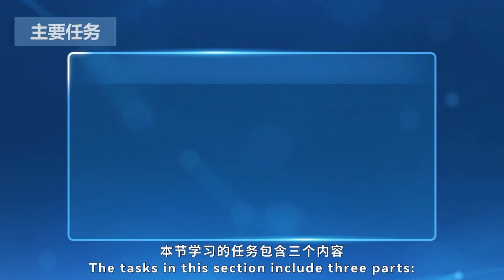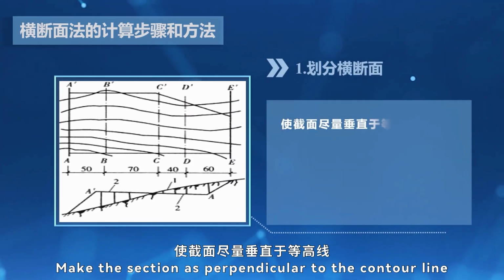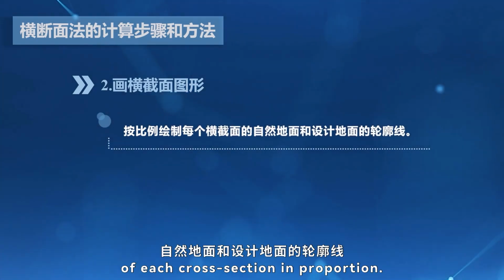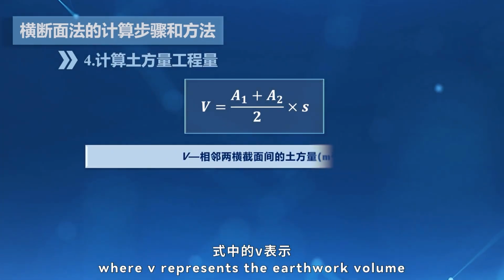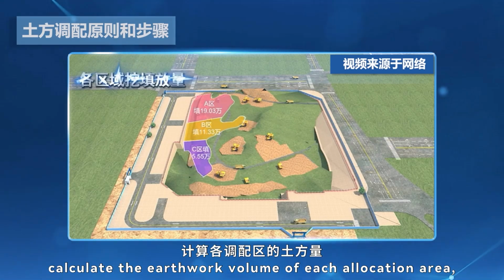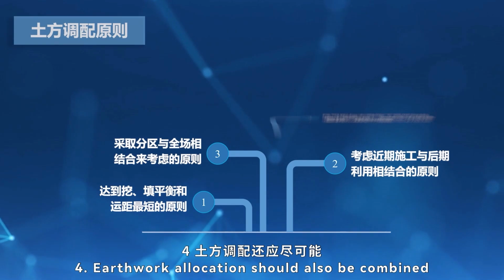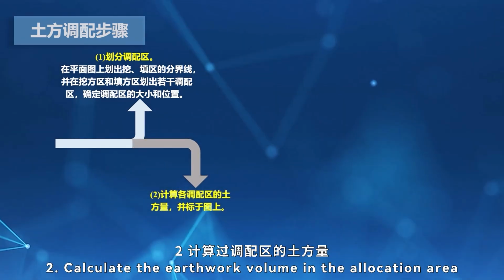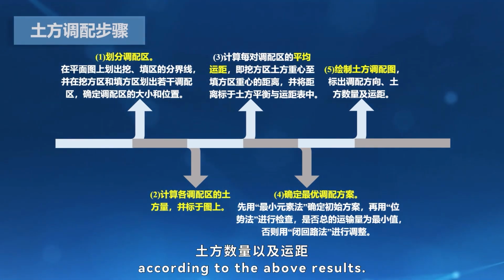2 2 Cross section Method and Earthwork Allocation Principles 1